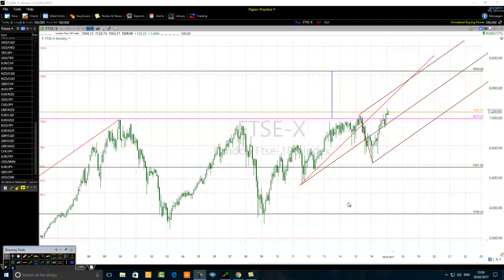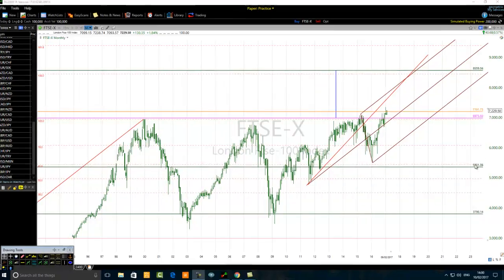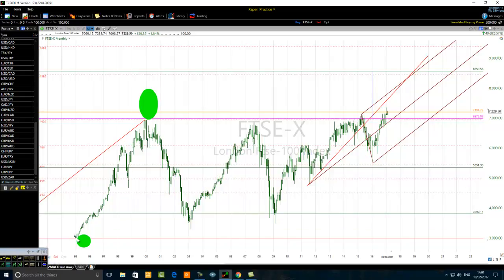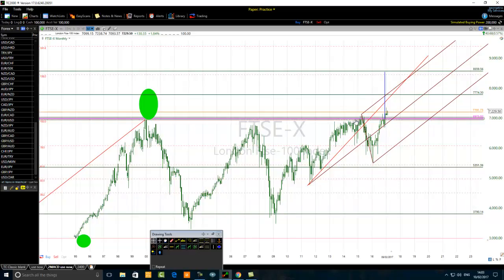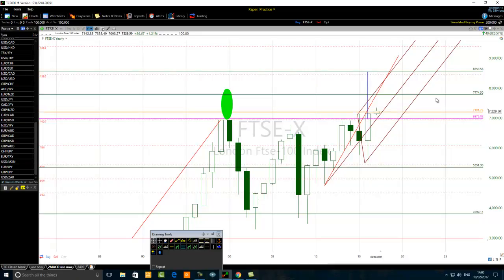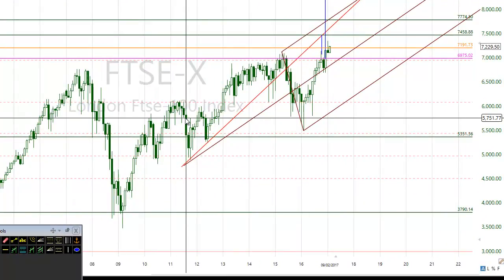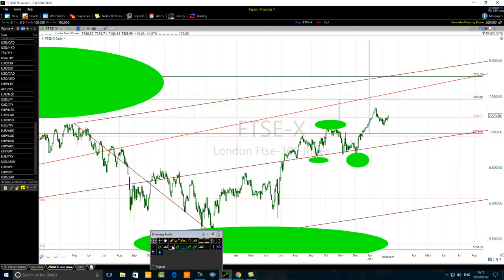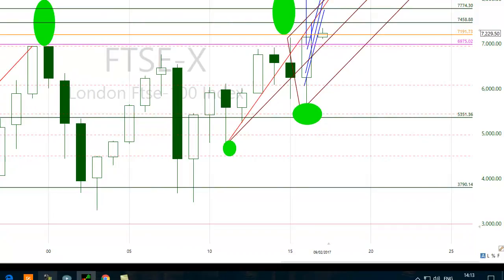Stock Index Trader Reveals His FTSE 100 Strategies For 2017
A master class trading video that reveals a clever technical
analysis that will help to improve your FTSE-100 index without
too many trading mistakes.